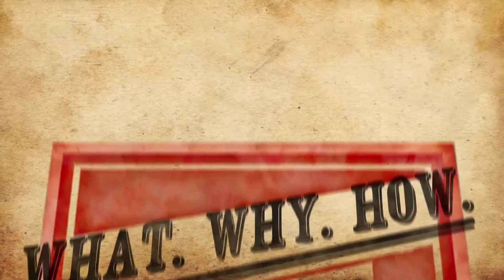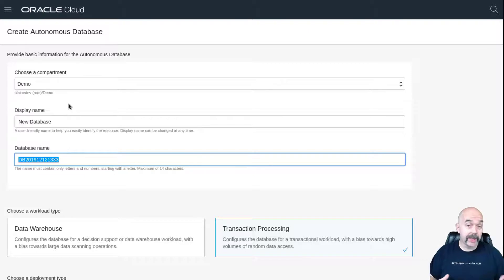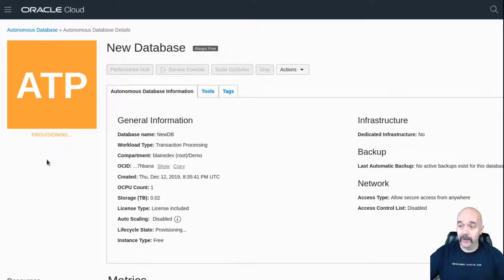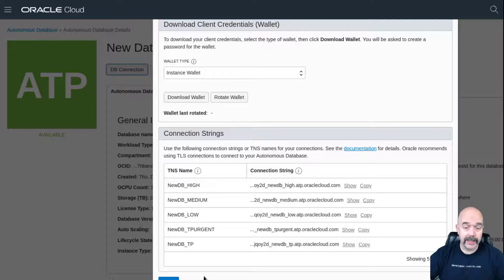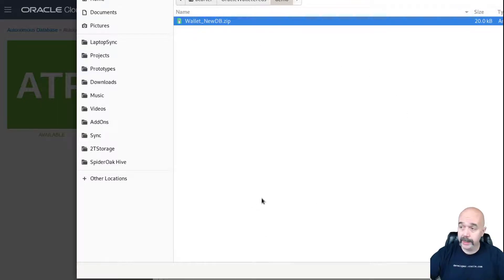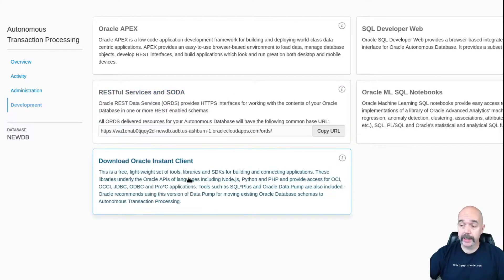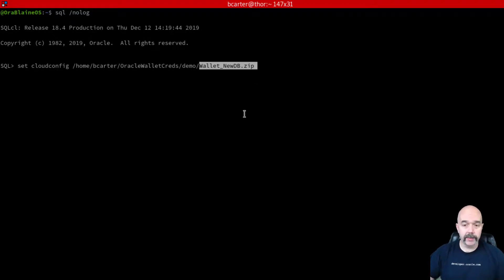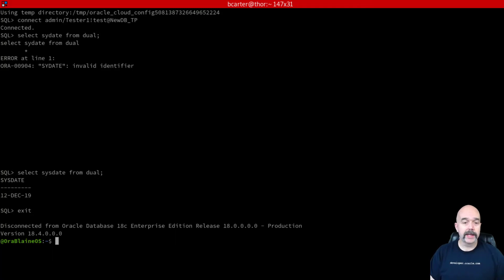How to create an Oracle Cloud Autonomous Transaction Processing Database